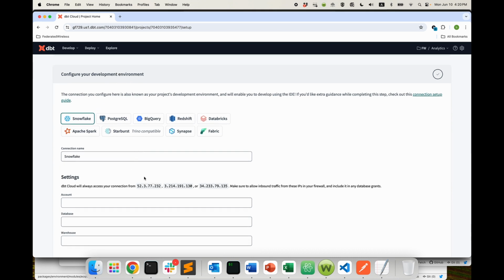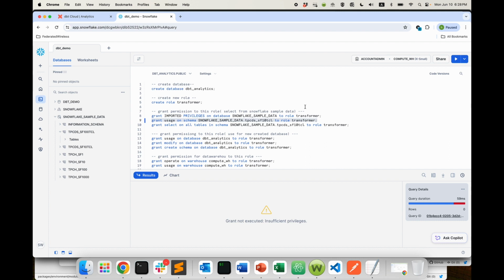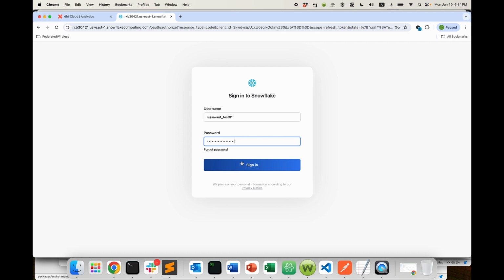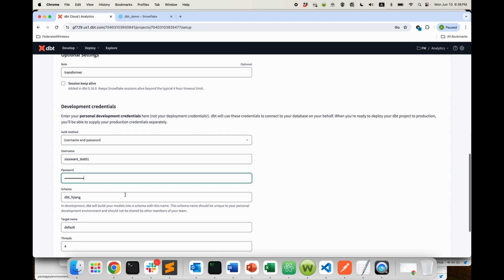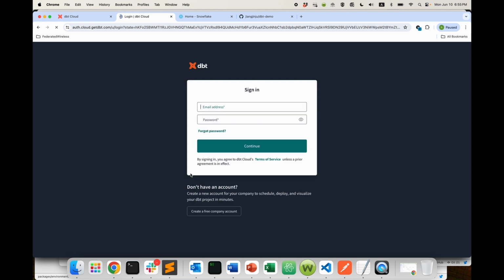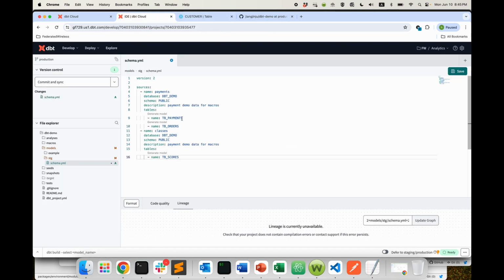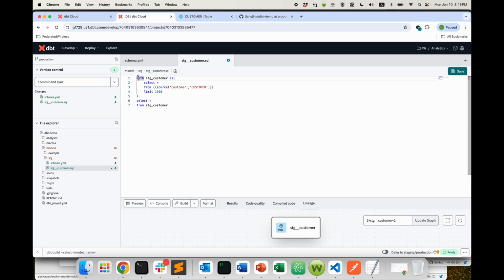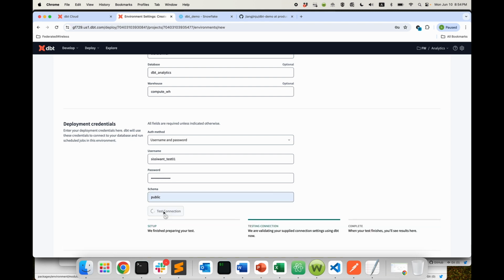DBT Cloud 1